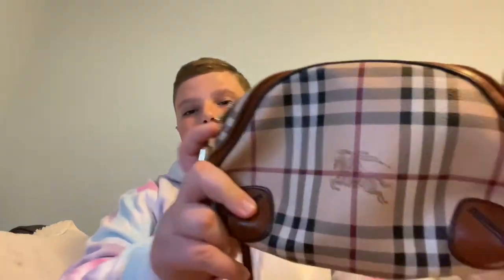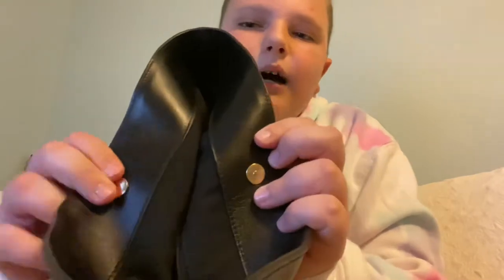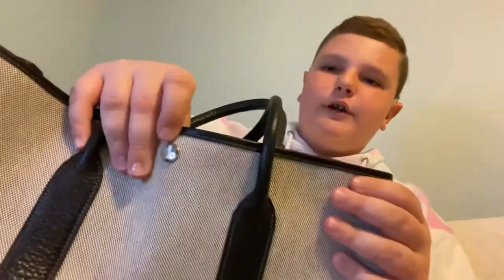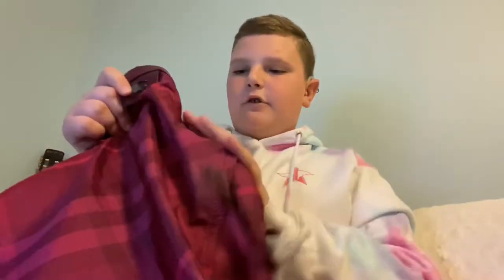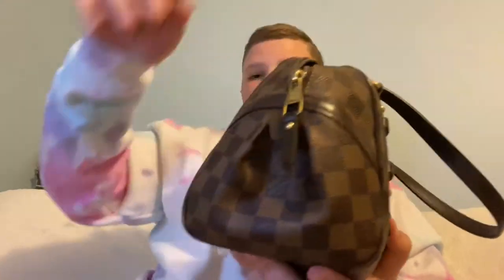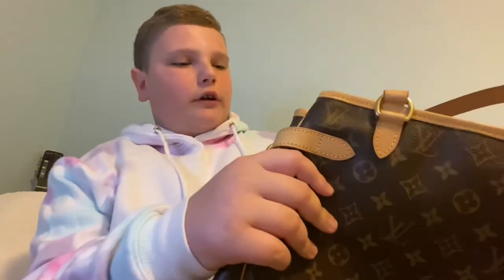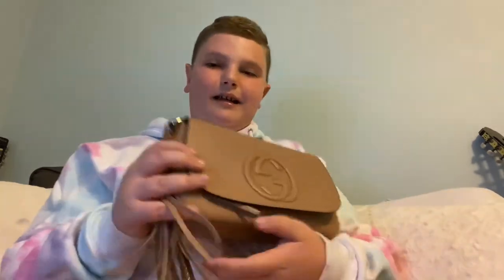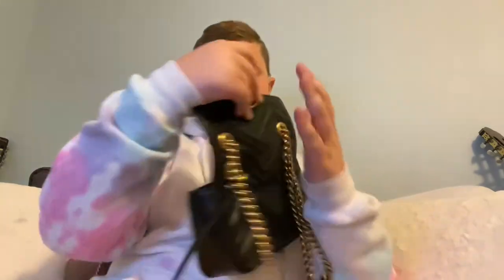UPDATED LUXURY HANDBAG COLLECTION! HERMÈS, GUCCI, LOUIS VUITTON AND MORE!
Hi Guys! I wanted to do an updated luxury handbag collection because I’ve added and subtracted a few of my luxury bags and so I wanted to do an updated collection!